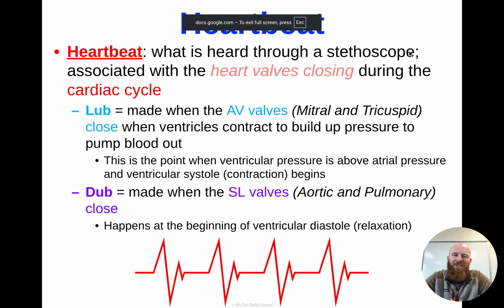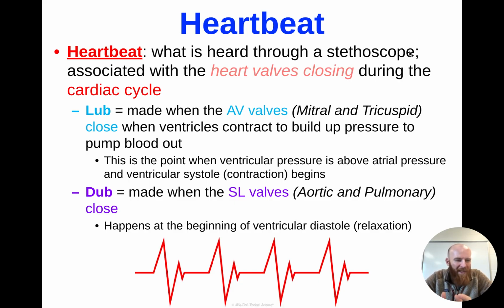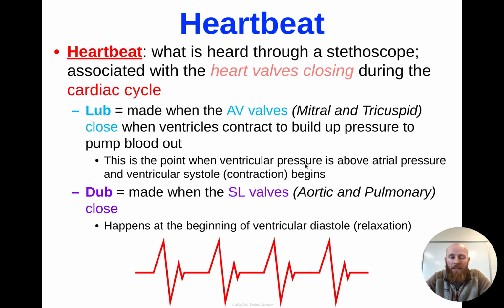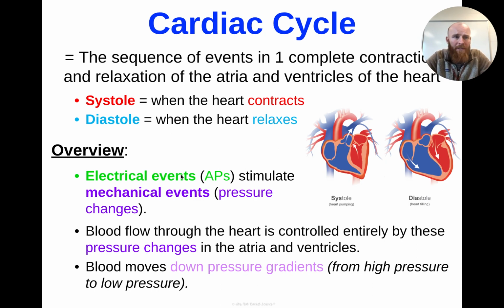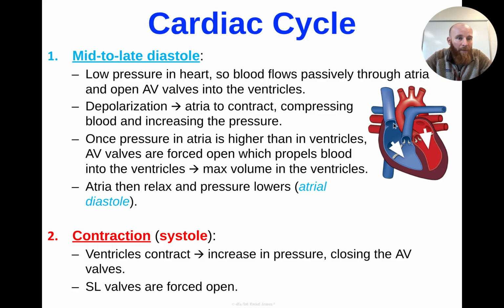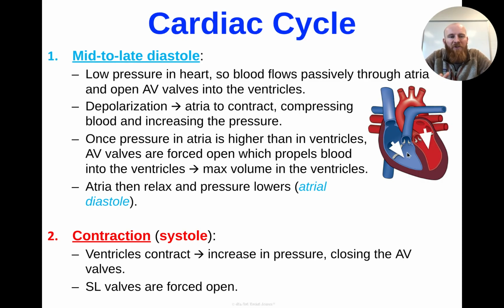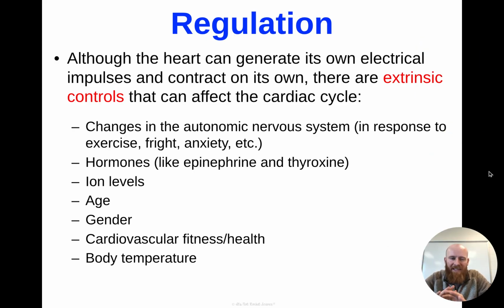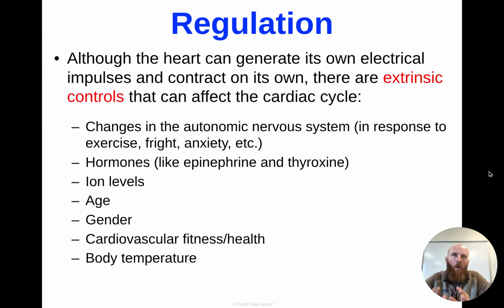[35] Unit 4, Concept 2B Presentation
0:00 Heartbeat Overview
4:06 Cardiac Cycle Overview
5:53 Cardiac Cycle - Steps 1 & 2
8:55 Cardiac Cycle - Steps 3 & 4
10:12 Regulation